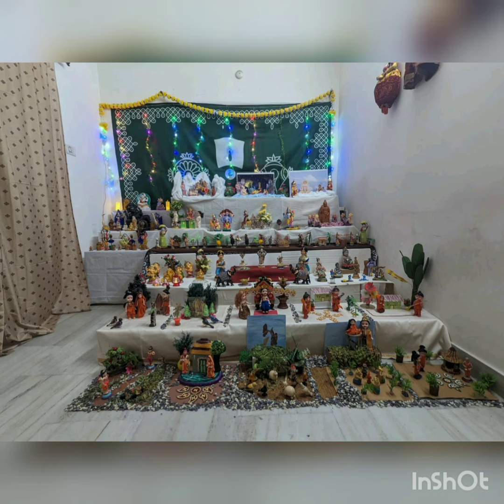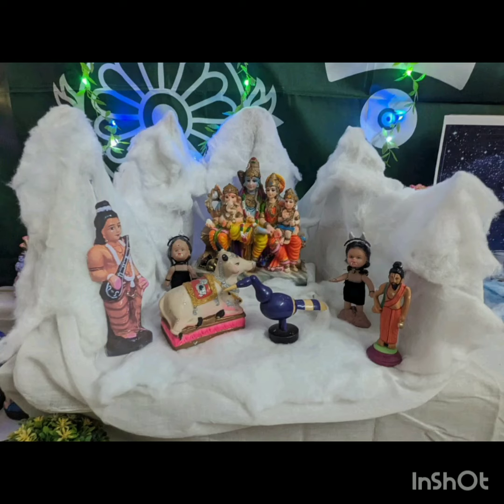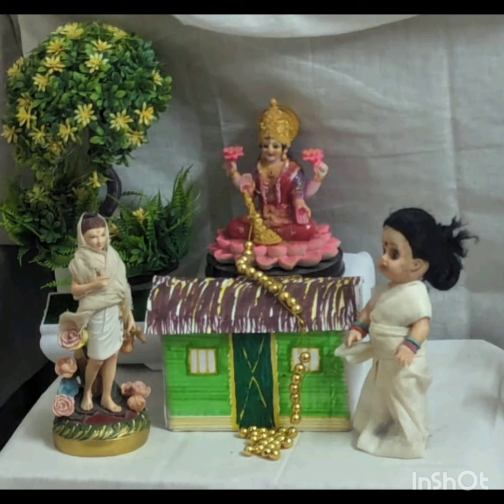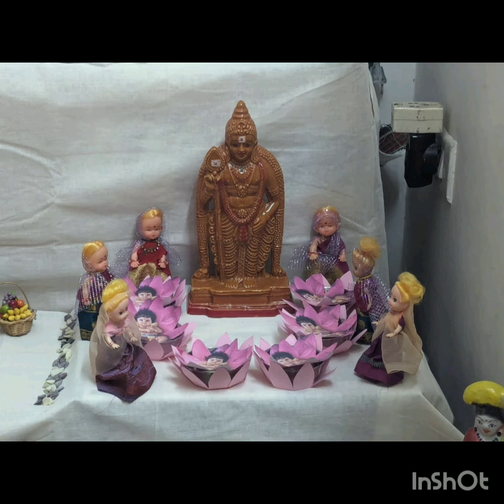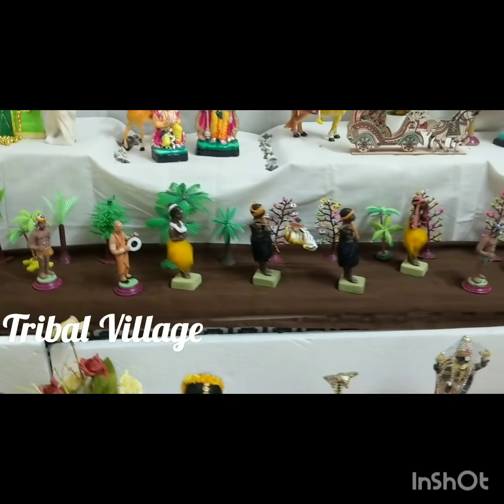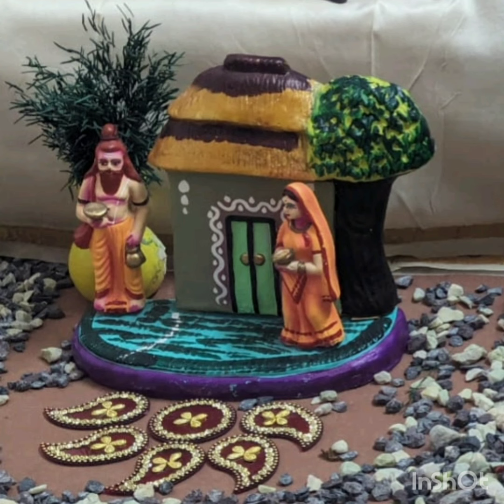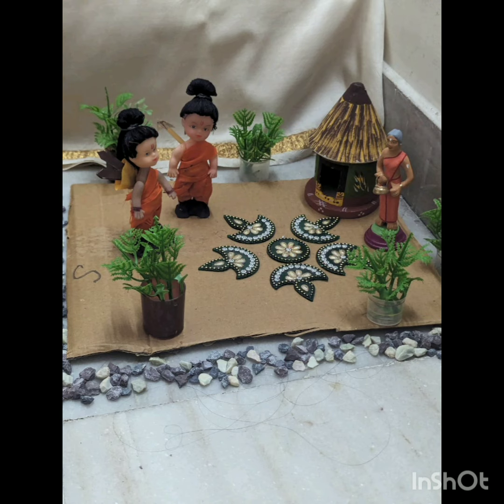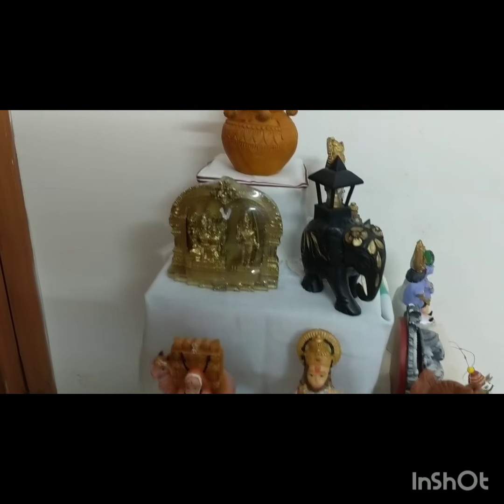Our Bommala Koluvu || The three lokas, Aranya Khanda of Ramayana and many more || @EashaManohari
This is our Bommala Koluvu for the year 2024
The main theme this time is the Aranya Khanda of Ramayana

Hope you will get to learn new stories from this Koluvu.